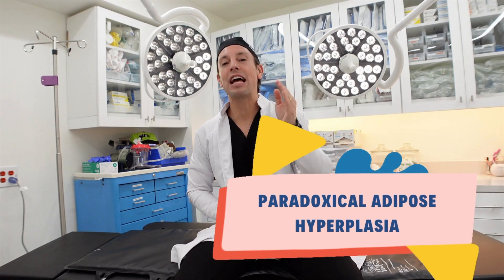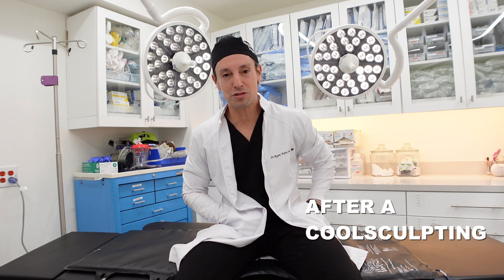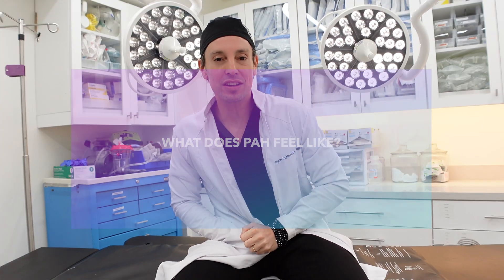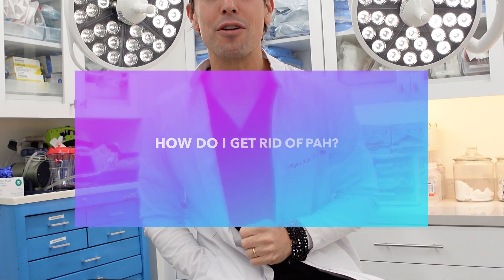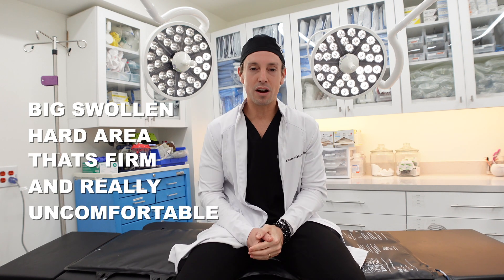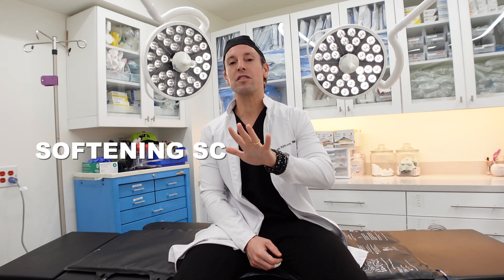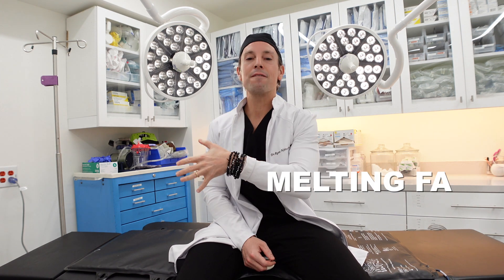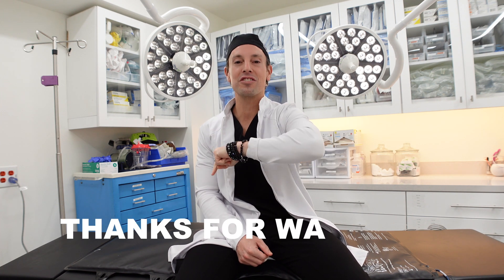What is Paradoxical Adipose Hyperplasia - PAH?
Paradoxical Adipose Hyperplasia otherwise known as PAH is a common complication we see from patients who have undergone CoolSculpting. Learn more about what and how we treat PAH!